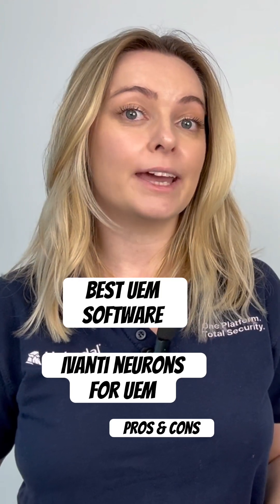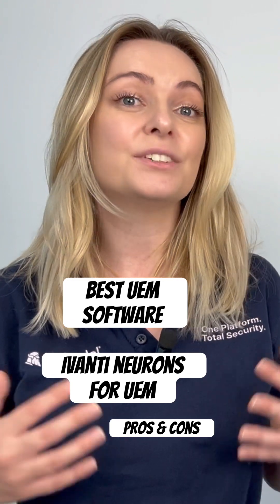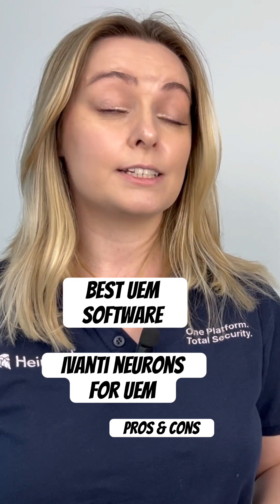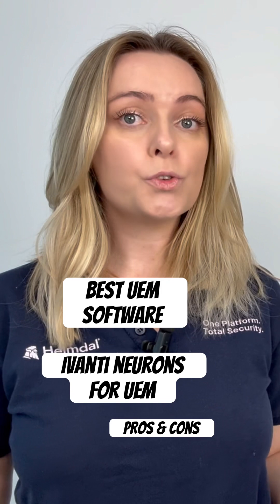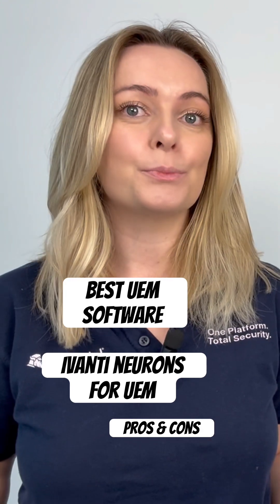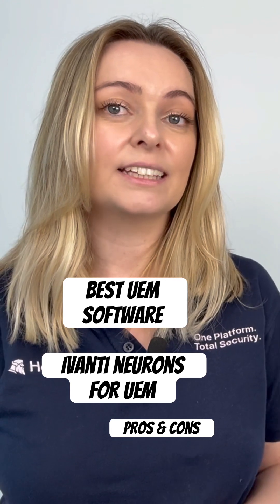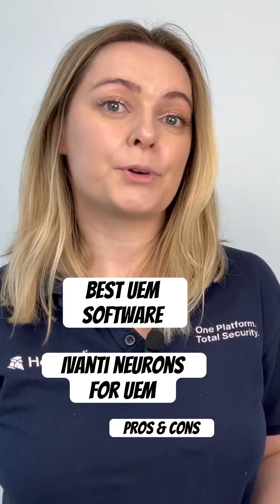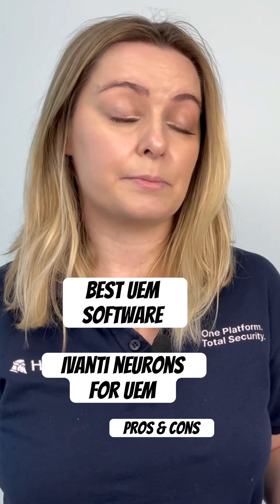Best Unified Endpoint Management: Ivanti Neurons for UEM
Check out Heimdalcompany's latest video and discover an in-depth analysis of some of the best Unified Endpoint Management solutions available on the market.